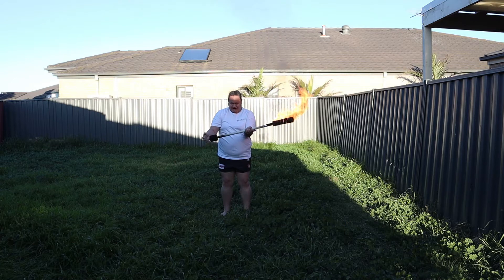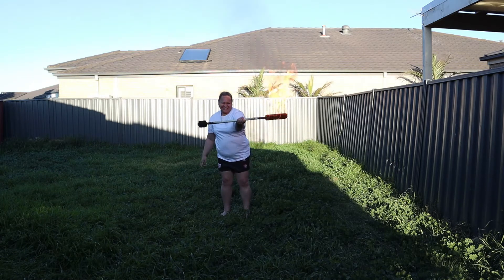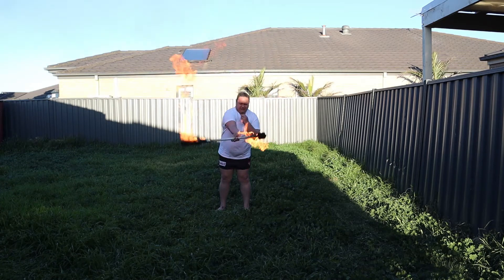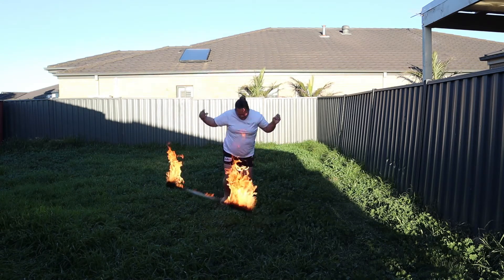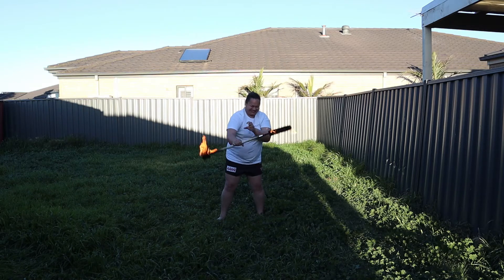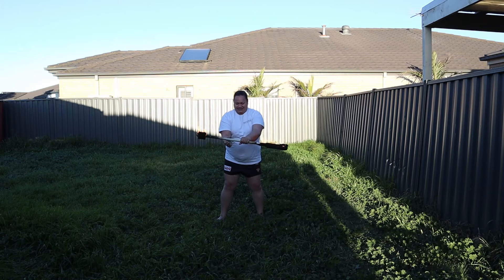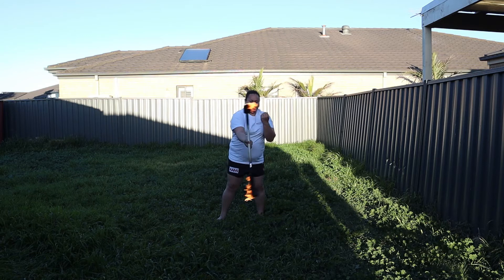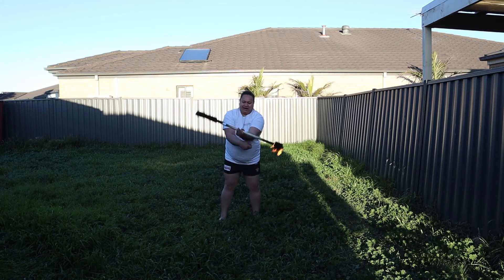43 YEAR OLD MUM SPINS FIRE: Siva afi (fire knife dance)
So I practiced Siva Afi (fire knife dance) for months and on my 43rd birthday I spun with fire.  See the behind the scenes of how this mum completed her journey to fire.

Please do not try this at home. This was done professionally and with proper fire safety.